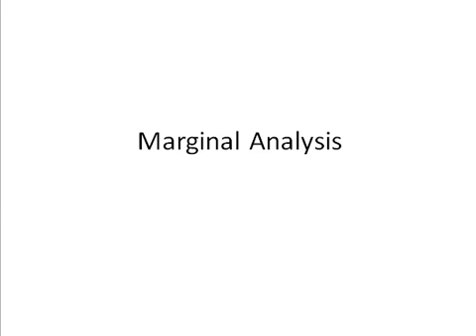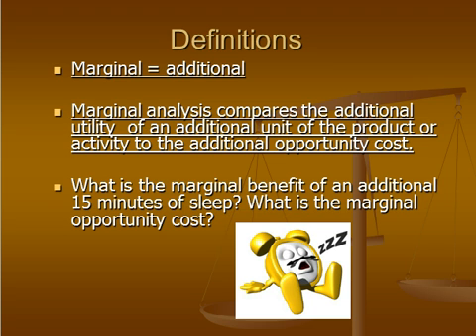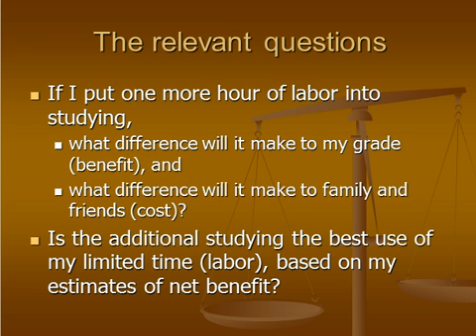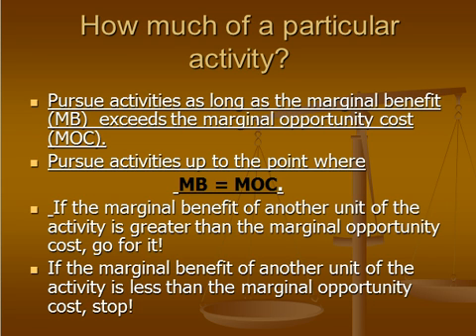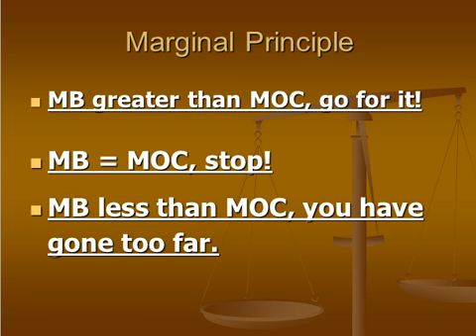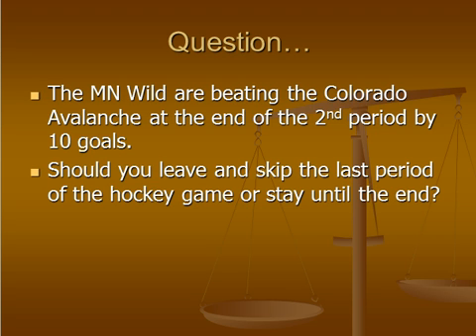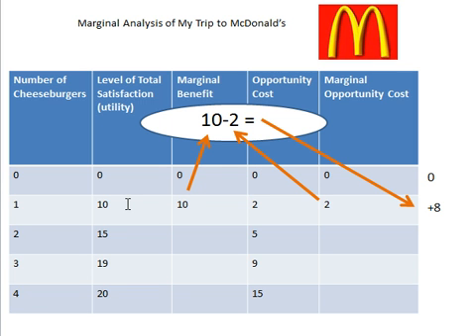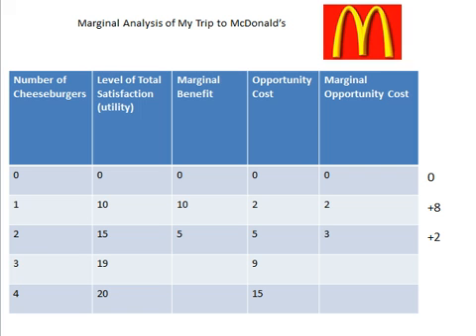Marginal Analysis Part 1